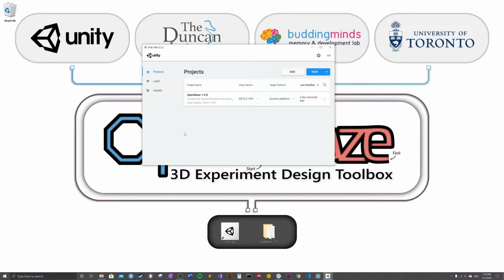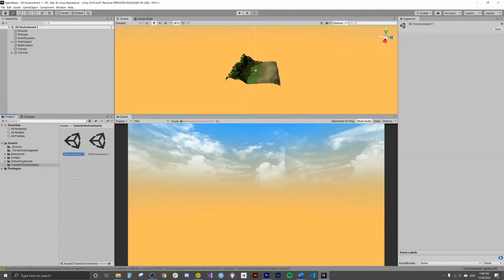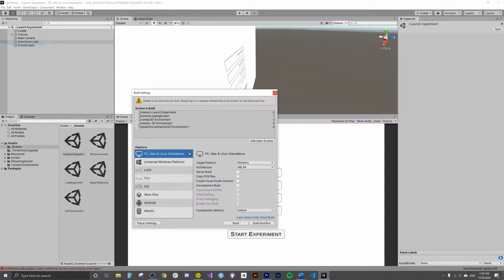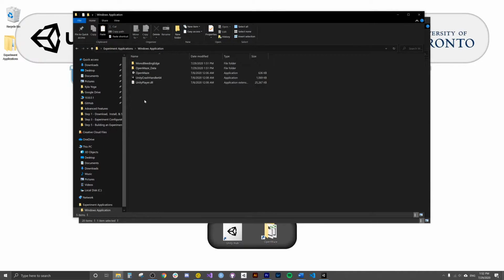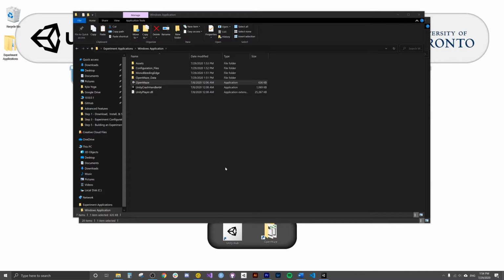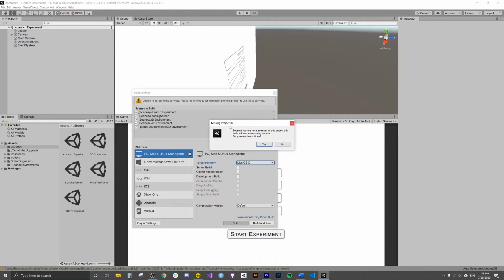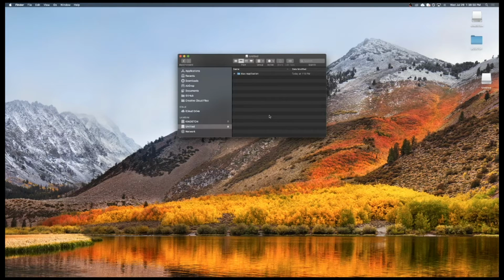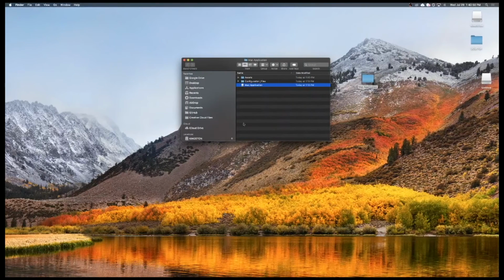Tutorial 10: Building Experiment Applications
The Unity Build feature allows you to turn your experiment into an application file that can be run independently from Unity Software. In this tutorial we show you how to create both Windows and macOS Applications.

What you’ll learn:
1. How to add build platforms through the Unity Hub
2. How to build your experiment for Mac and Windows systems